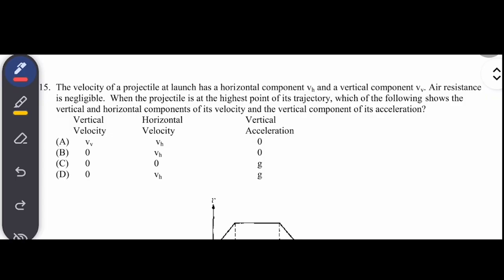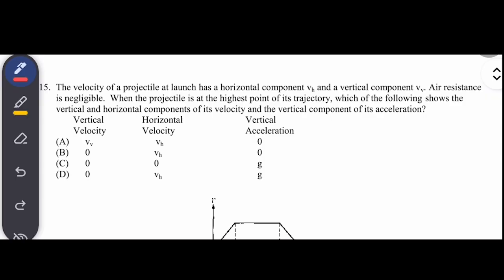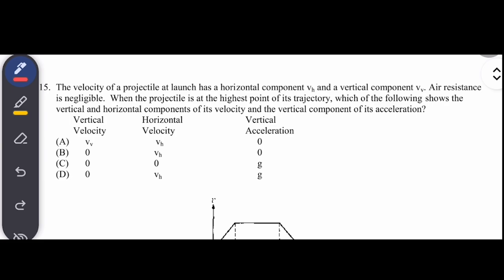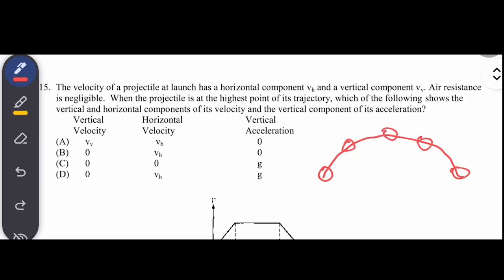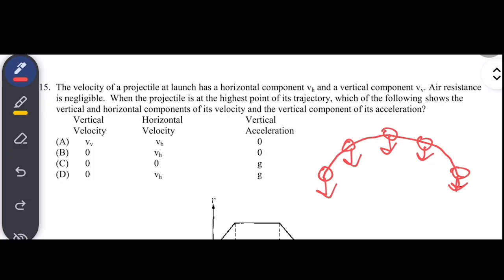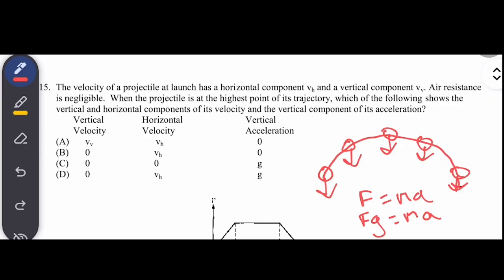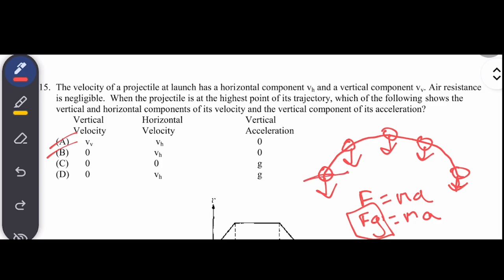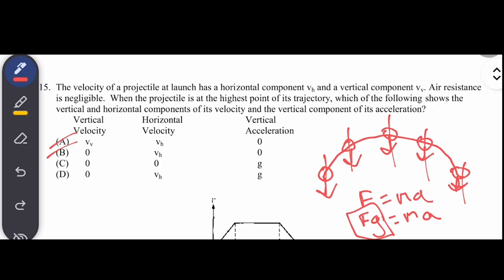AP Physics 1 Unit 1: Kinematics Practice Problem Walkthrough #11